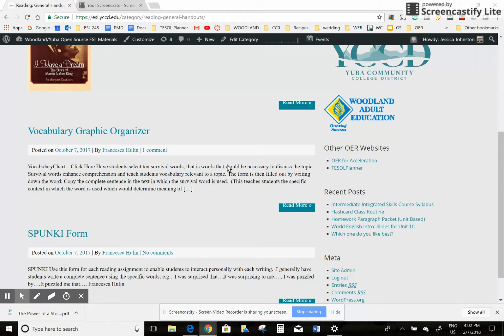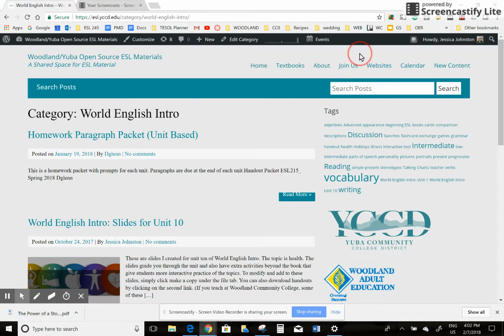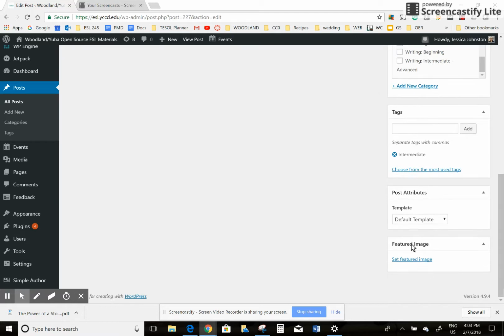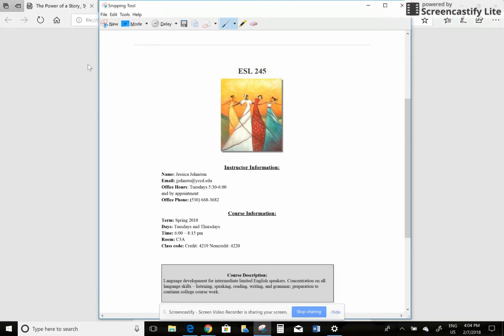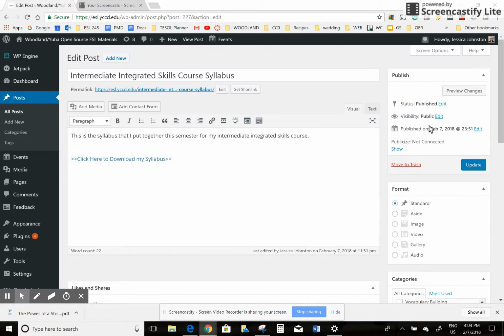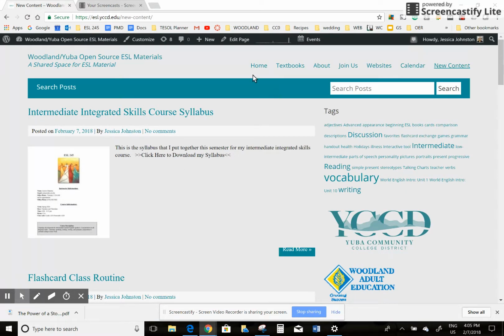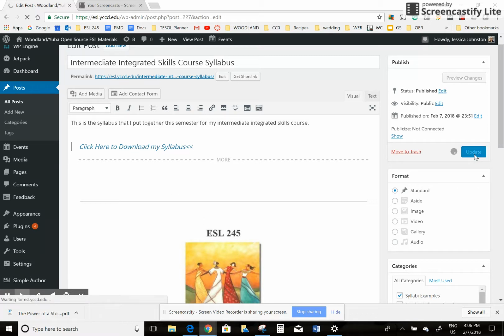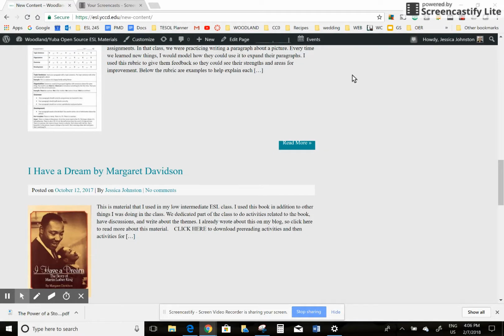Feb 7, 2018 4:06 PM